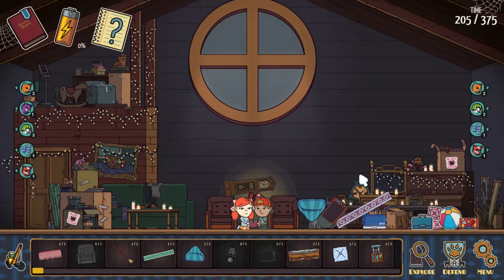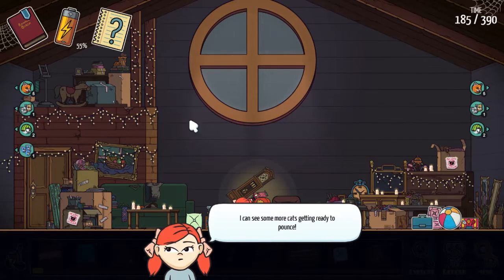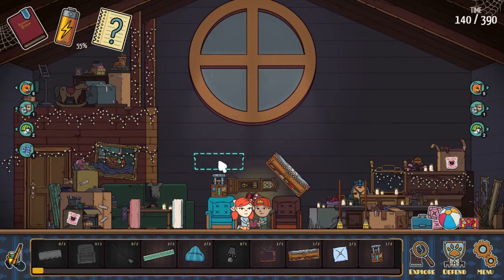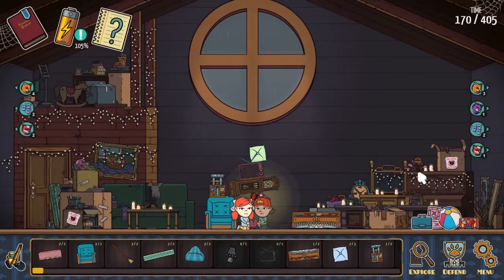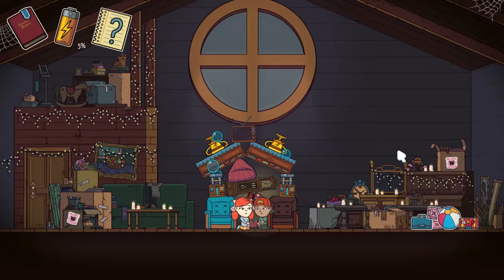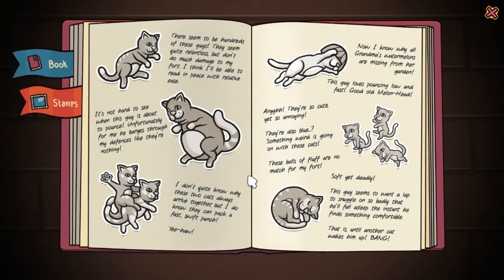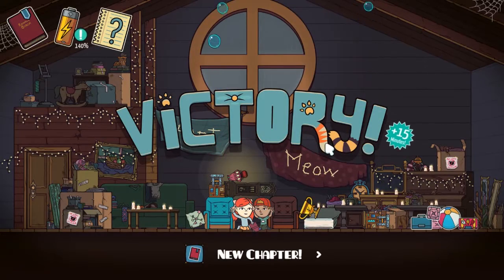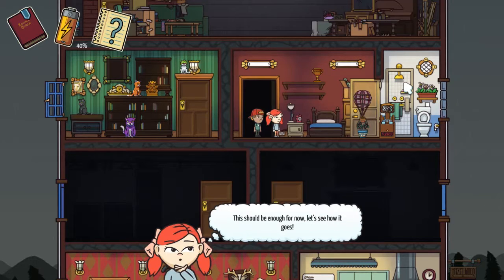Let's Play Fort Meow - Episode 7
Fort Meow is a reverse Angry Birds, where you play a young girl who simply wants to read a book. A multitude of felines intends to pounce her and take up her lap, preventing her bookworming habits. What's a girl to do? Build a fort around herself, of course! Use all kinds of furniture to build a protective bunker that'll stand the test of pounce. Join me as I show I'm the ultimate architect!